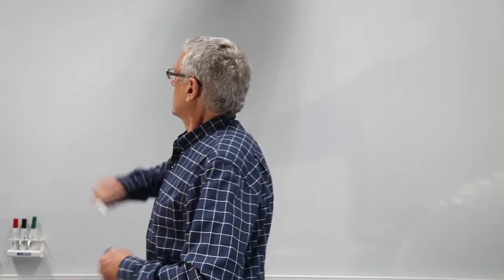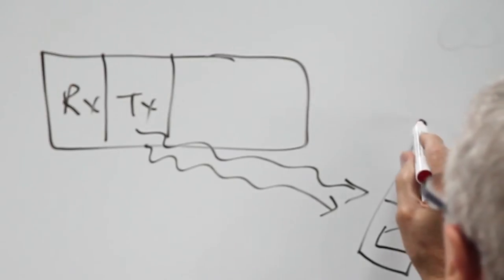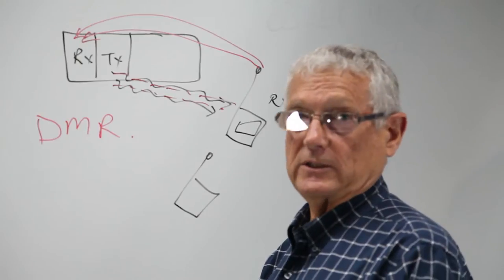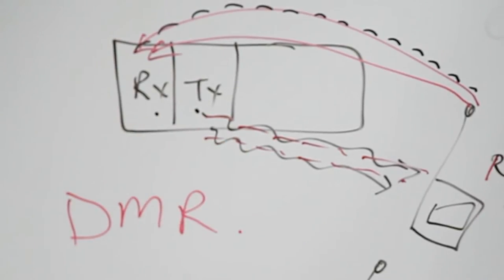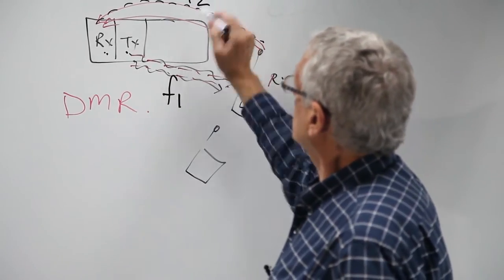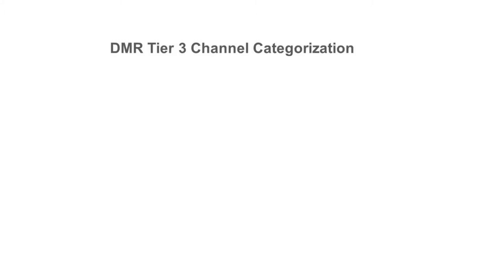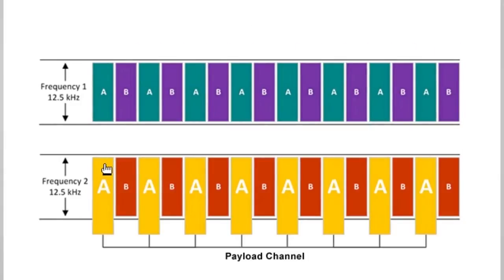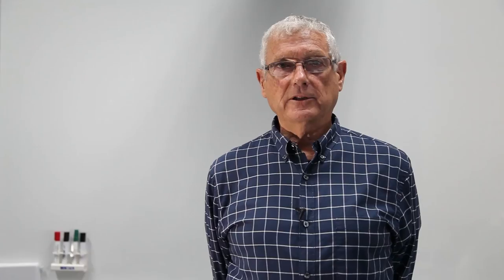11. Physical and Logical Channels | Introduction to DMR | Tait Radio Academy